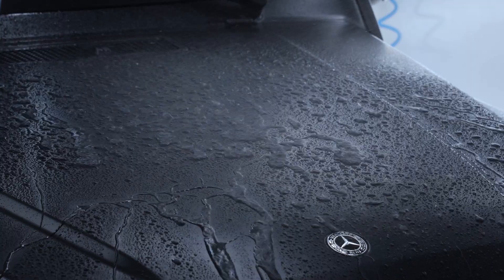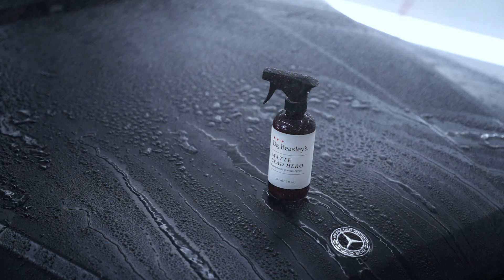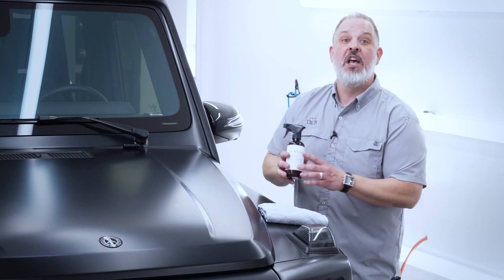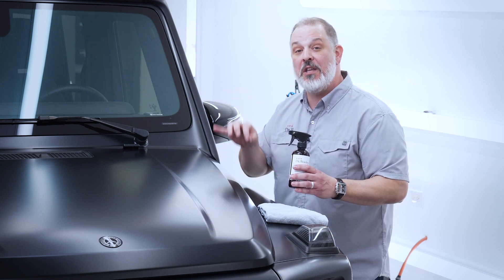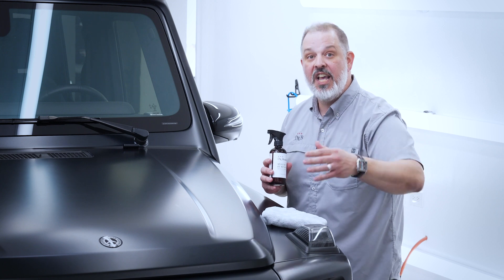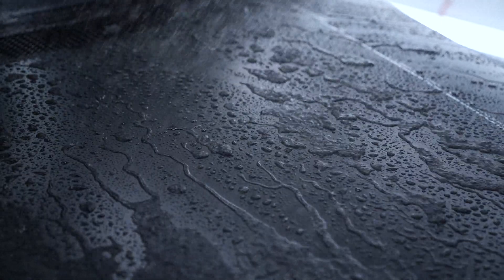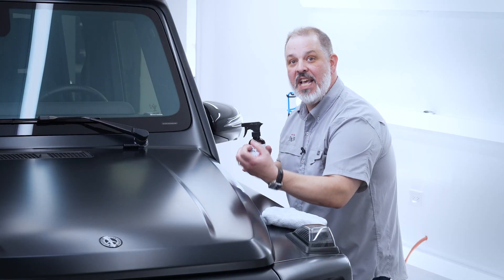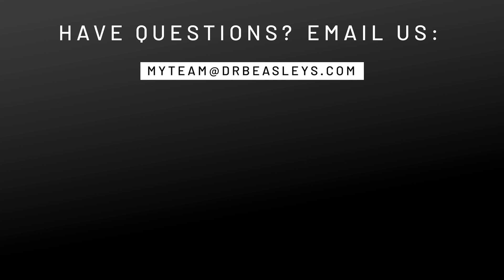Dr. Beasley's Matte Bead Hero — Hydrophobic Ceramic Spray for Matte Finishes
Dr. Beasley’s Matte Bead Hero is a hydrophobic ceramic spray for matte finishes engineered to add robust water beading properties and maintain a matte finish with a lubricious spray-and-wipe ease. Based in matte ceramic nanotechnology, it’s formulated to produce beads that slide off the finish easily, taking dirt with them and reducing the chance of water spots.

- MAINTAINS UNIFORM MATTE/SATIN FINISH
- PRODUCES FAST-SLIDING WATER BEADS
- LUBRICATED FOR FRICTIONLESS TAKE-OFF
- DURABLE HYDROPHOBIC PROPERTIES